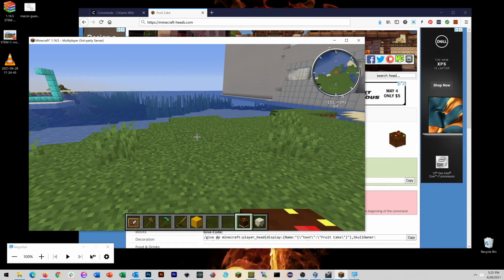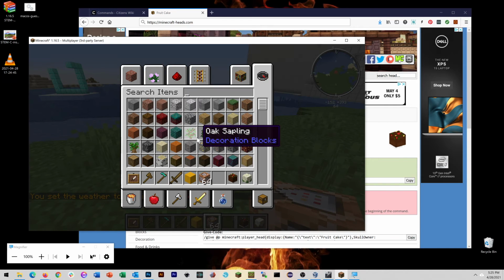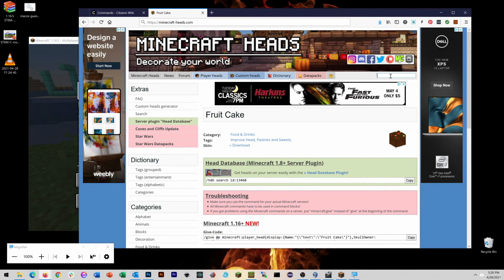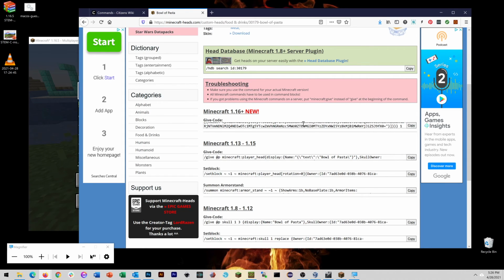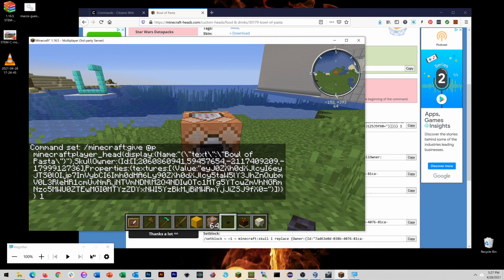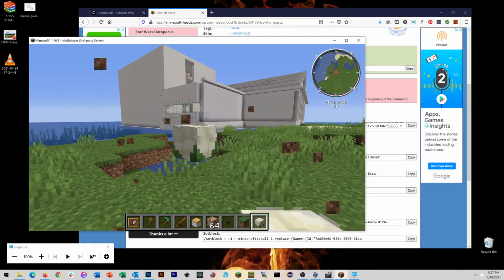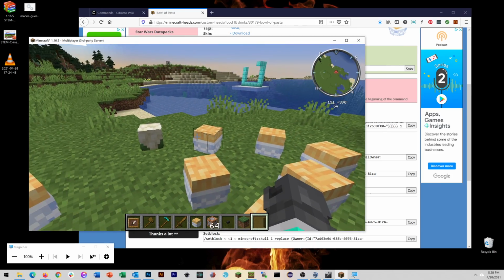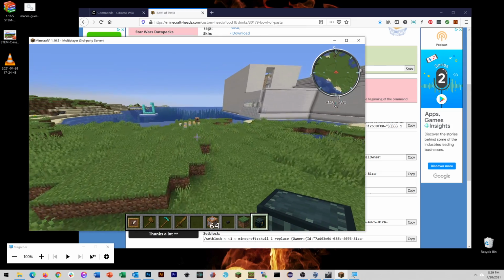Stylized heads tutorial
How to place minecraft "heads" as if they were miniature blocks that look like nearly anything (cube-like) you want!